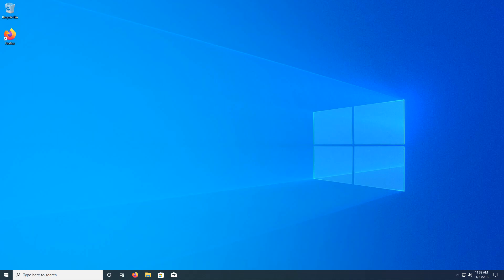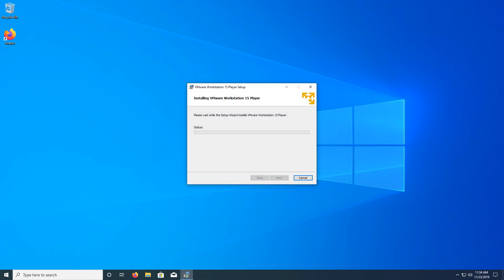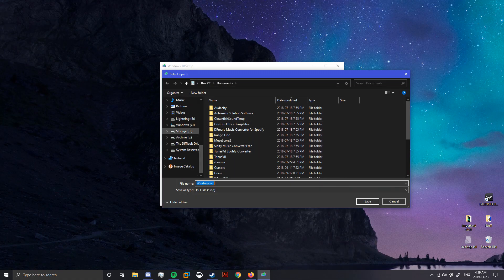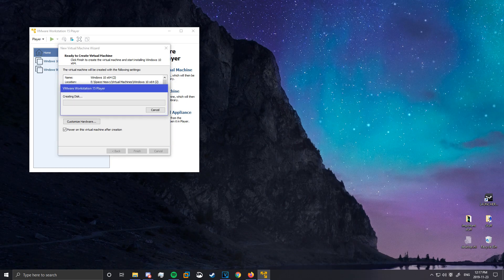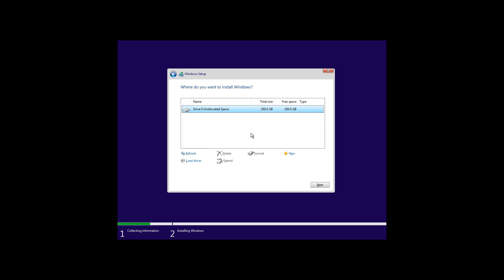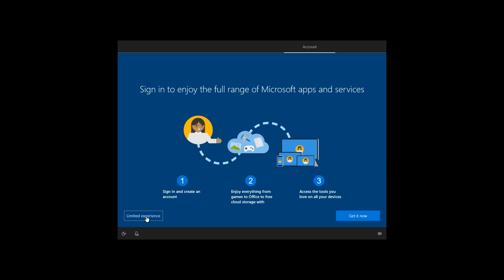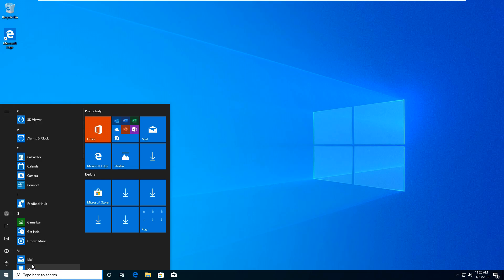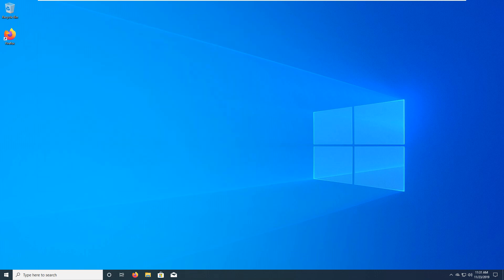How to Create a Windows 10 Virtual Machine (2025)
Note: I don't have enough subscribers for cards so it's in the description ¯\_(ツ)_/¯ In this video i create a Windows 10 Virtual Machine using VMware and the Windows 10 installation media tool (The process is the same using VirtualBox) Links:
VMware